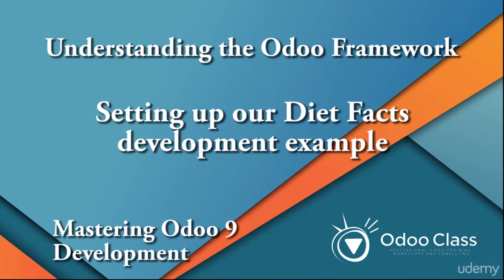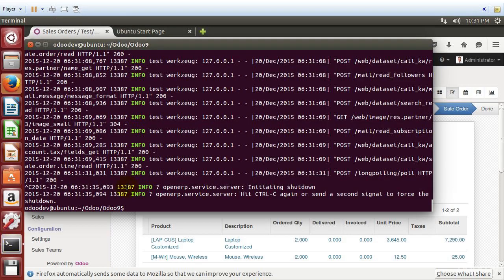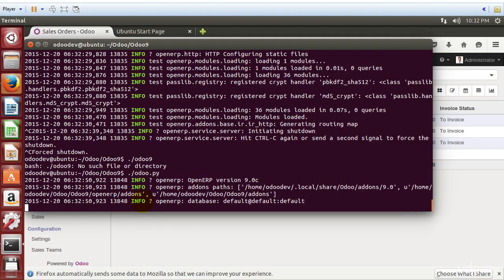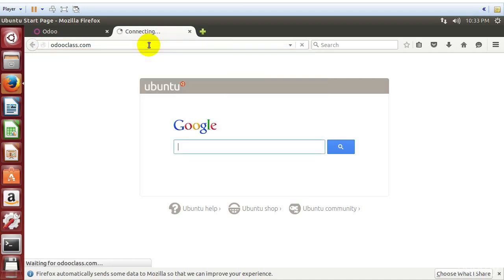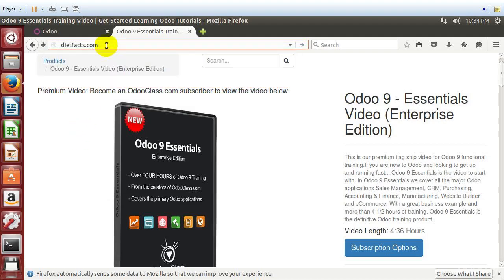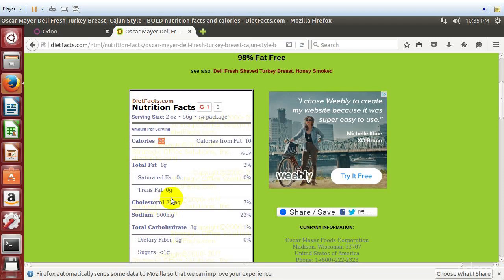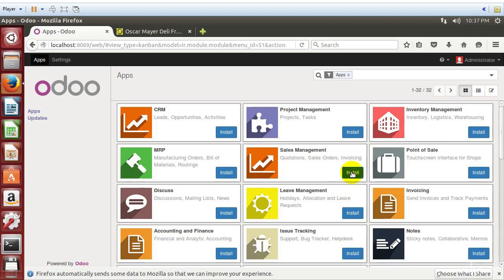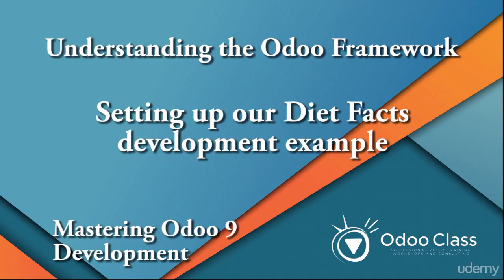Mastering Odoo 9 Development - Lesson 6: Introducing our Development Case Example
I will be releasing more lectures from this course onto Youtube in the upcoming weeks.

This section is particularly suited for Odoo 9.

LESSON SIX:  In this lecture you will get introduced to our business example we will use through the course and create the Odoo database and basic setup required for the example.

Mastering Odoo 9 Development - Technical Fundamentals is a comprehensive Odoo Technical Training course from Odoo Class that is designed to take you from the beginning of installing Odoo all the way up to developing Odoo Applications. At the end of this course you will understand how the Odoo Framework fits together and have a strong foundation for building real Odoo applications.

As the API has not changed fundamentally since Odoo 8... this course can be utilized in versions Odoo 8 to Odoo 12 with relatively small changes. If you are following along with the course you may wish to use Odoo 9 to make things just a bit easier. However, both Odoo 10 and Odoo 12 development are very similar to Odoo 9 and you should be able to make the transition without too much difficulty.